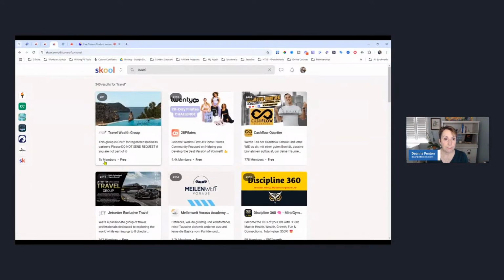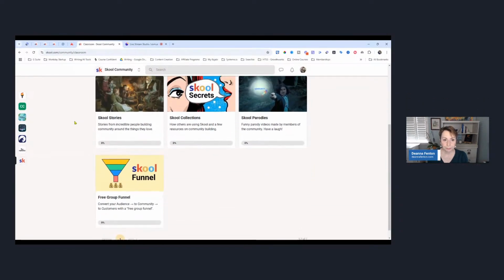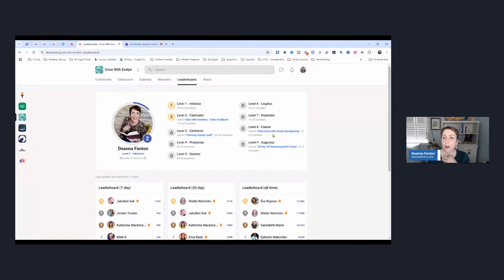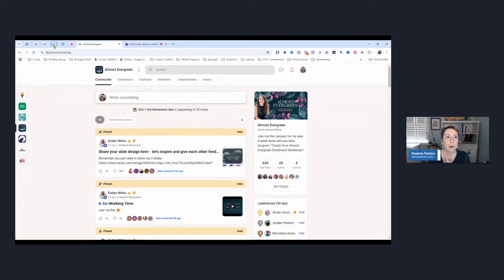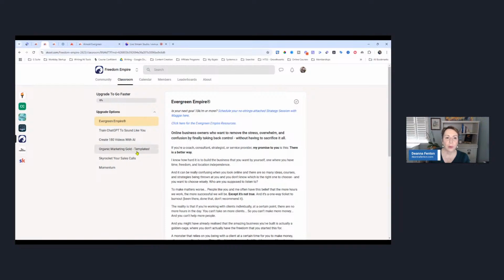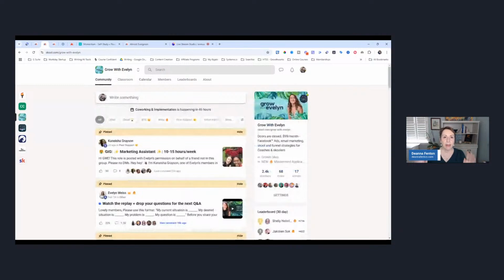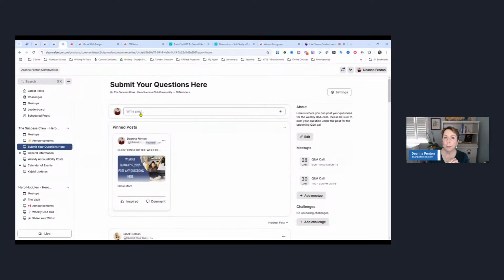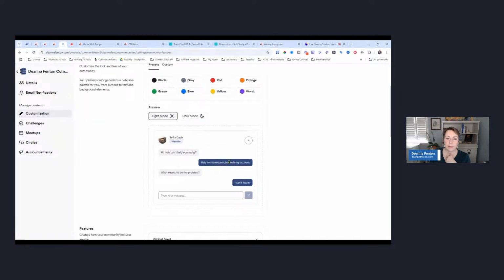Skool vs. Kajabi: Which Platform is Right for Your Business?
Join me live on Thursday, January 23rd at 11 am PT as I break down the key differences between Skool and Kajabi! We'll compare their community features, course creation tools, marketing capabilities, and more to help you decide which platform is the best fit for your goals. If you're overwhelmed by options or unsure where to start, this is the live session you don't want to miss. See you there! 🎥✨